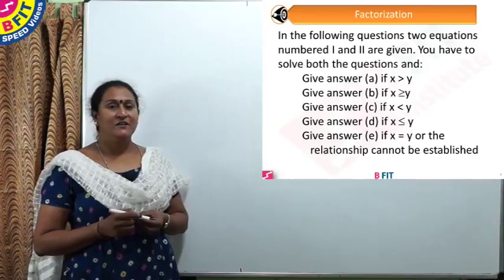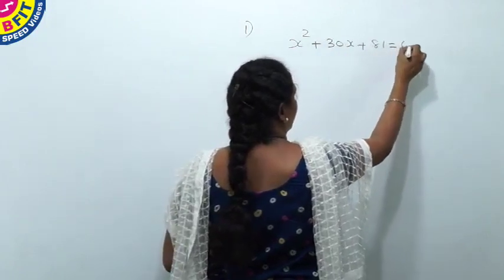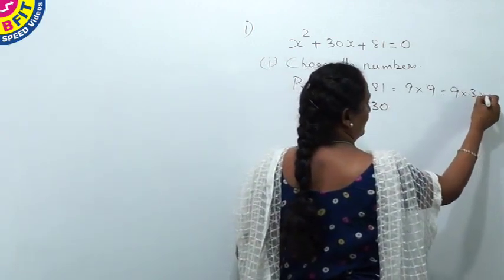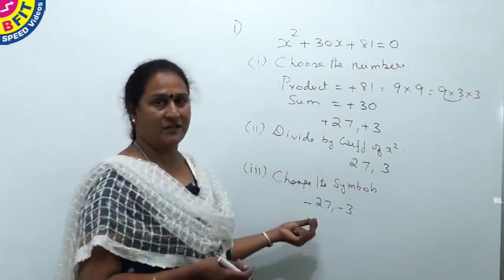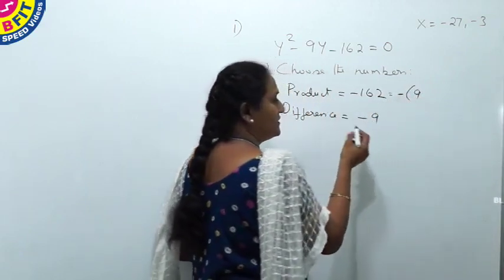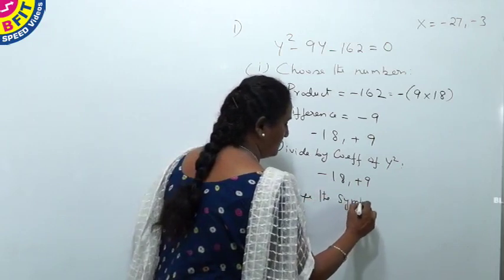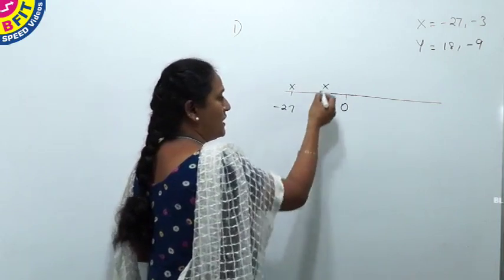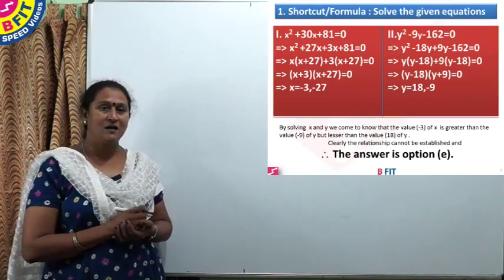3 lesson 13 Factorisation And Misc Sums Q1 1